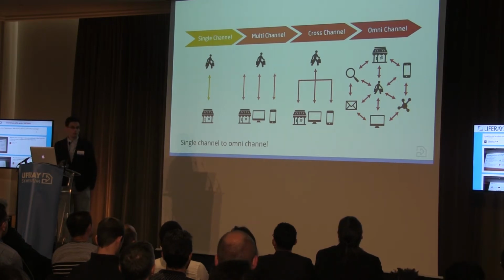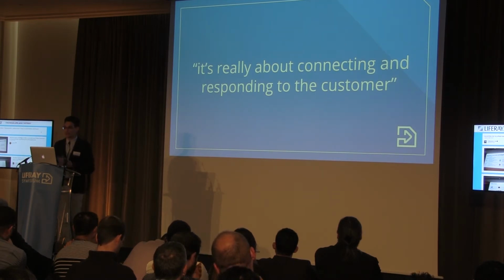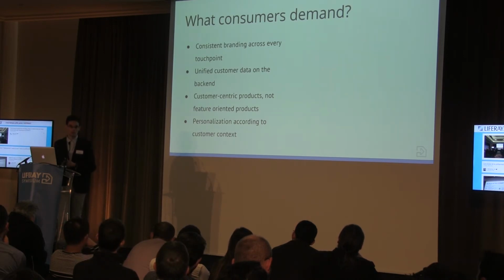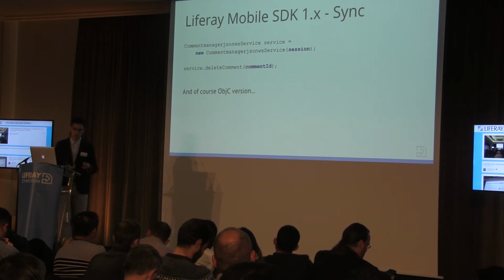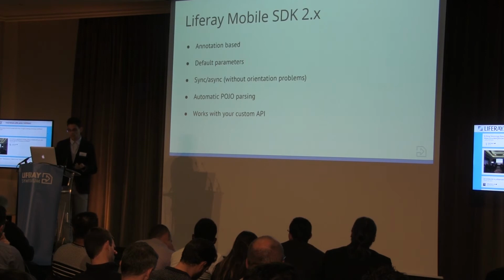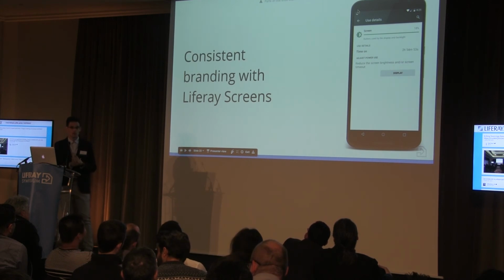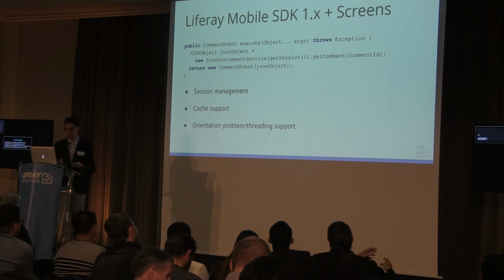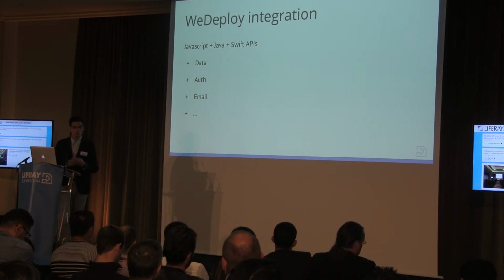Omnichannel Experiences in Liferay - Living in a Mobile World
In this talk, we'll see real examples of what it means to be truly omnichannel in liferay, what it means to bring together our Liferay DXP instance & mobile experience.